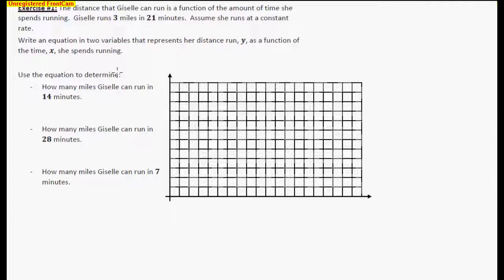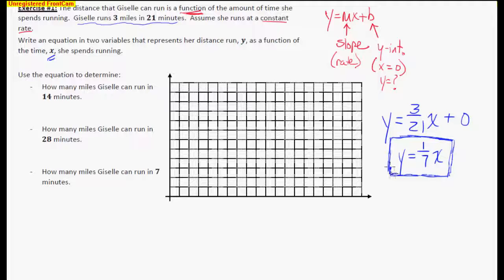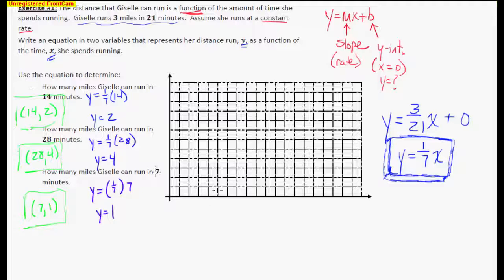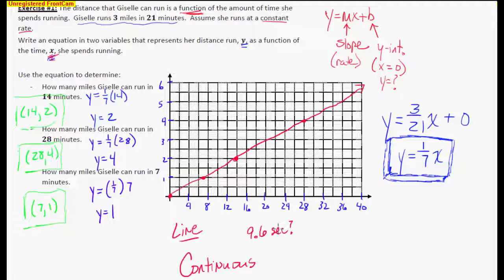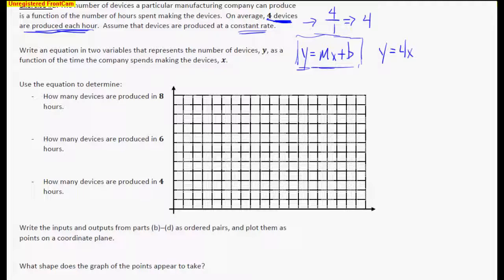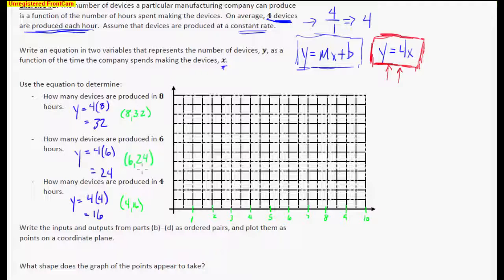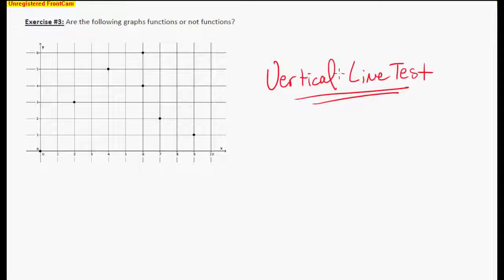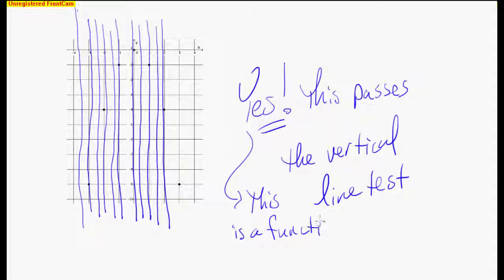Graphs of Functions and Equations